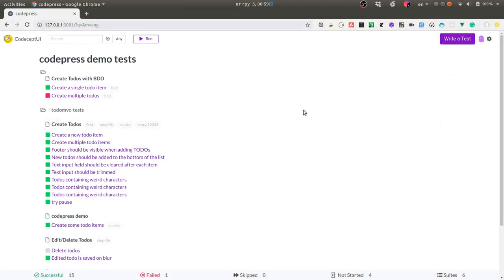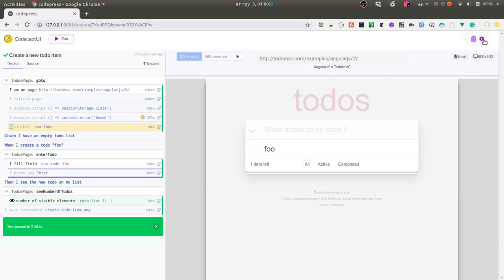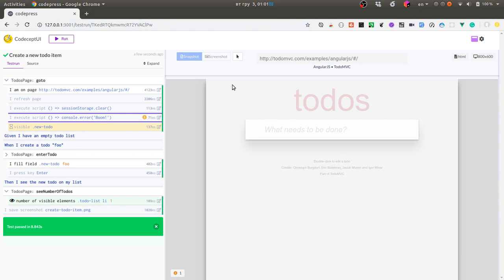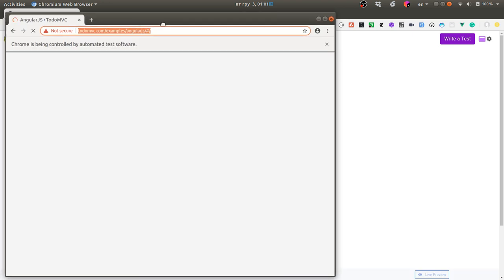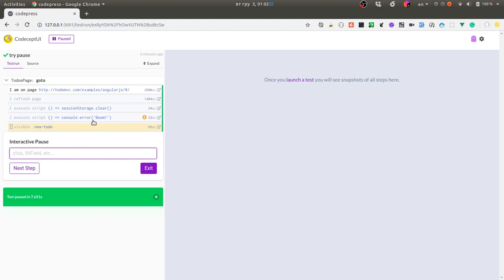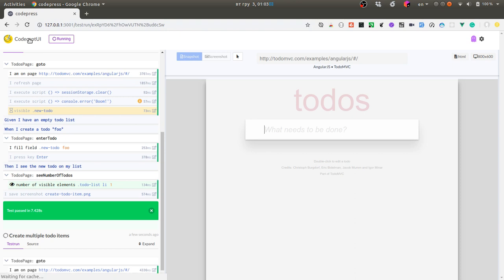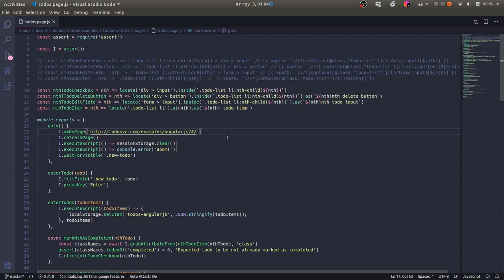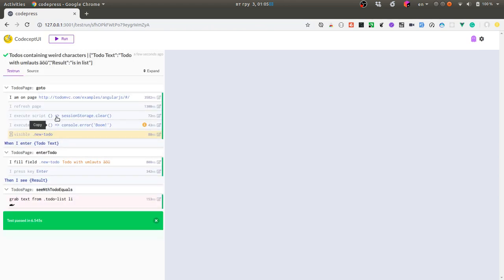Imagine Puppeteer and Cypress had a baby. Meet CodeceptUI!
CodeceptUI is a new web interface to CodeceptJS which allows you to analyze and execute your tests from a nice UI. In this video, I'm showing how it works.